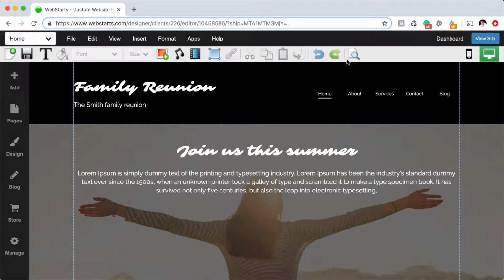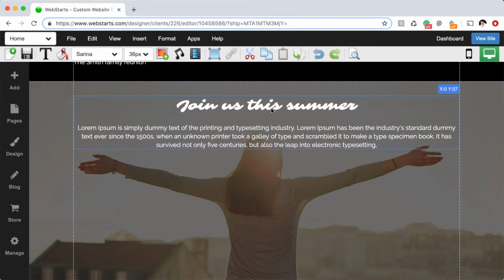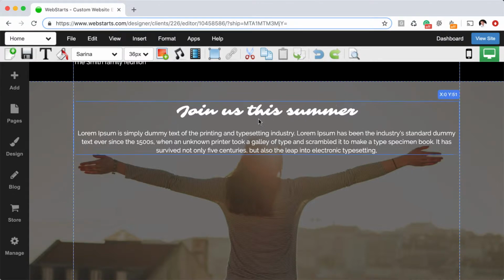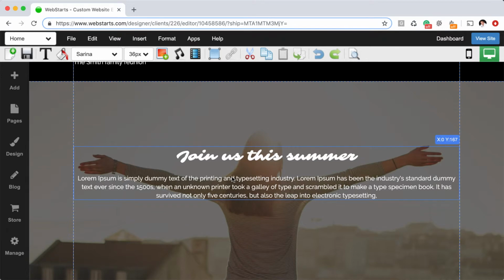How To Drag Elements In A Straight Line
This video will show you how to drag elements in a straight line vertically or horizontally by holding the shift key.